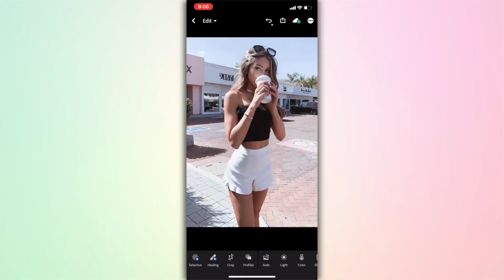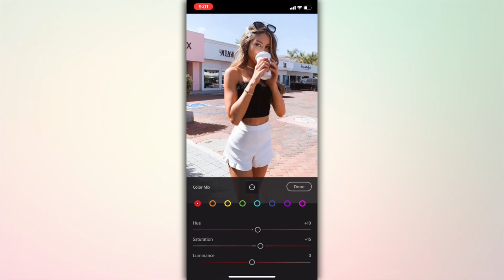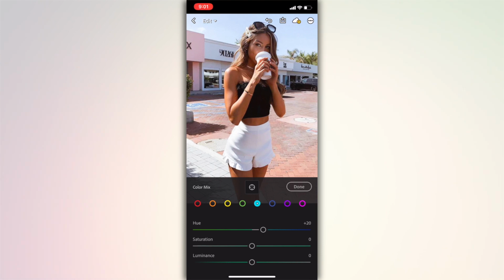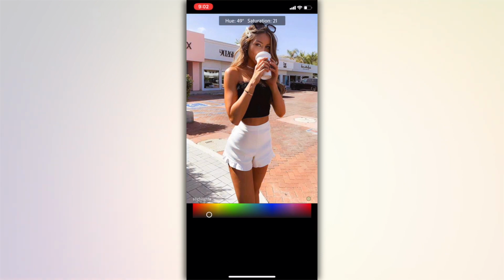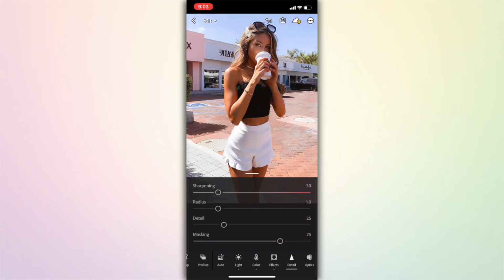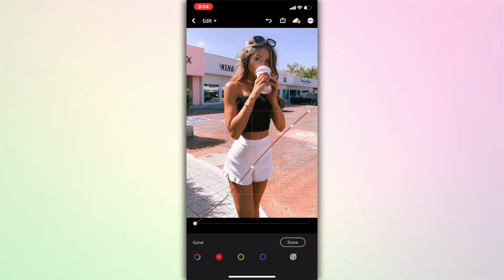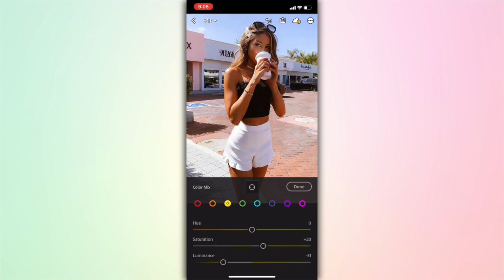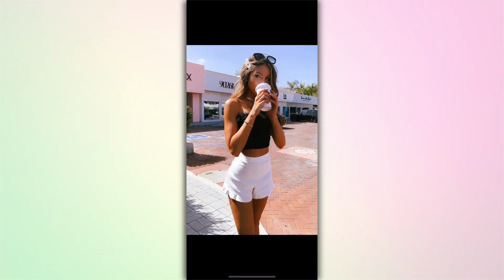Bright White Aesthetic Lightroom Mobile Tutorial + Free Preset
Bright White Aesthetic Lightroom Mobile Tutorial - There is nothing more beautiful on Instagram than a clean and cohesive feed. There’s a reason that a Bright white Instagram feed is still one of the most popular Instagram themes around!
While individual photos can be gorgeous on their own, creating a feed that flows nicely is what separates the most successful Instagrammers from the rest.

This Bright White Instagram theme will work best for you if your content is frequently photographed in a white, bright space with natural light. To use this look, you can follow along with my Lightroom Mobile Tutorial and then save the preset so you can use it on other photos.
To create a Mobile preset from this edit follow the settings I lay out and then click the link here to learn how to save it as a preset for future use:

If you want to create this Bright White Instagram Theme and what to save a ton of time editing check out my 10 Mobile Presets here